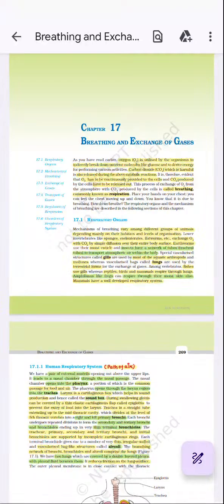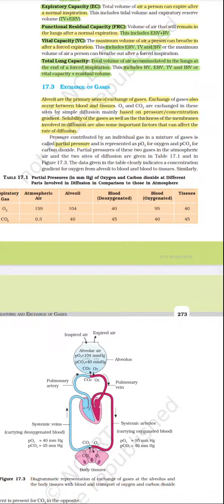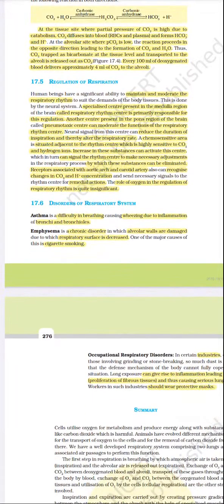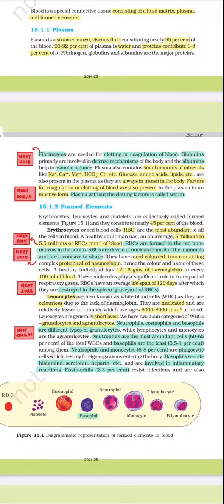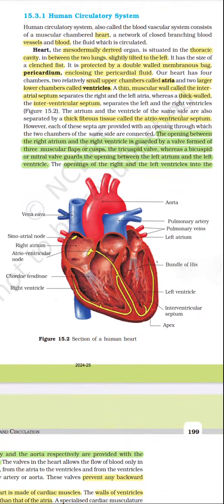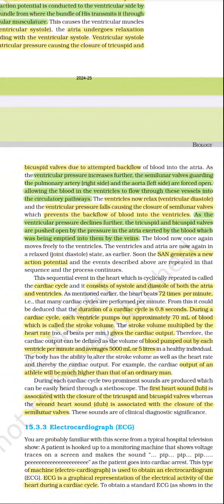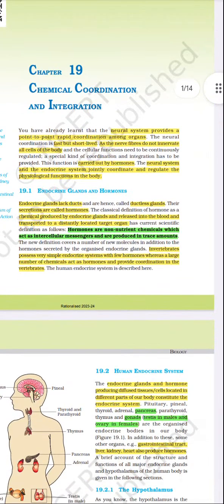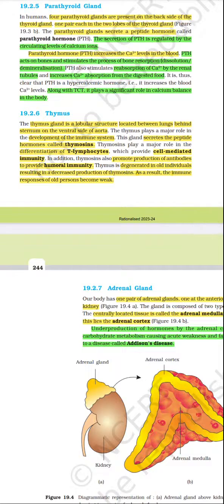Human psychology revision